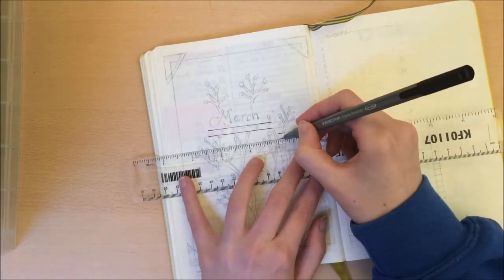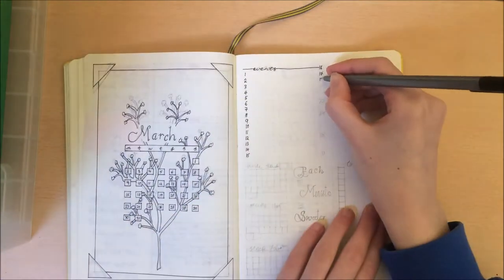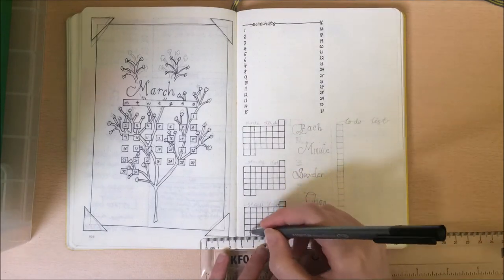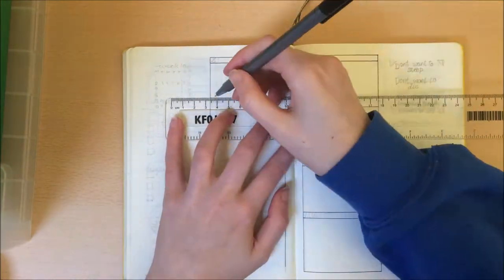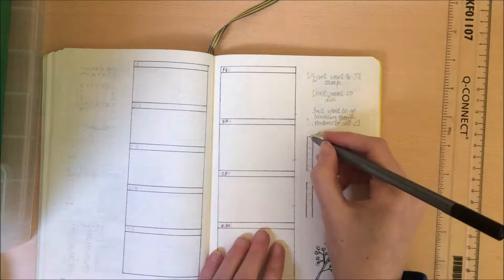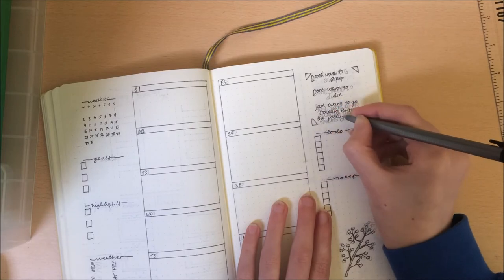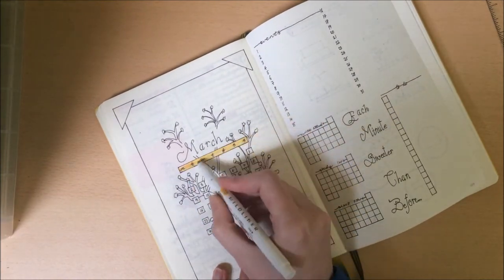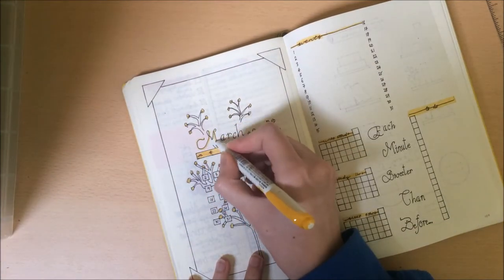Plan With Me! - March 2020 - Baby's Breath Flower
Welcome back to my study & bujo channel, where I upload videos every two weeks. Today's video is a bullet journal plan with me for the month of March 2020!